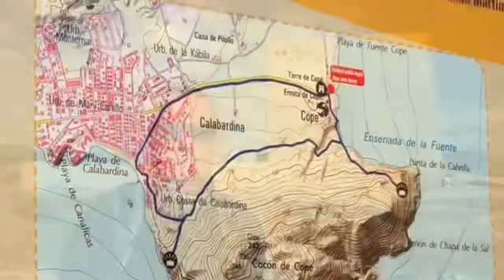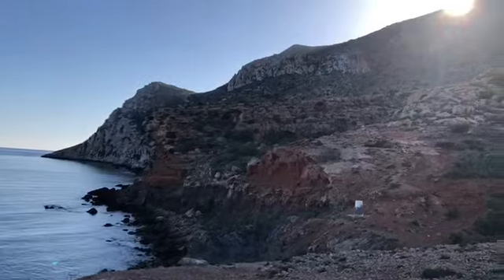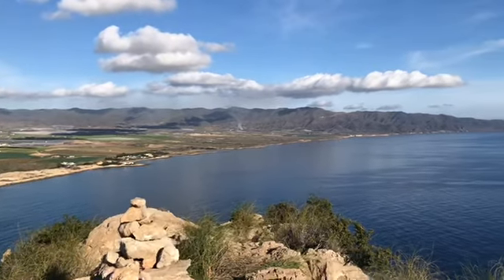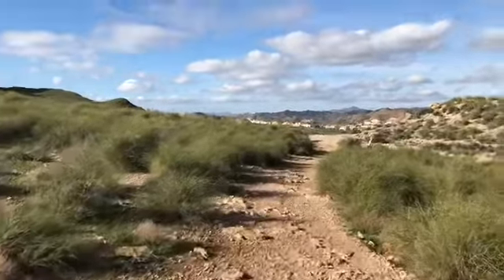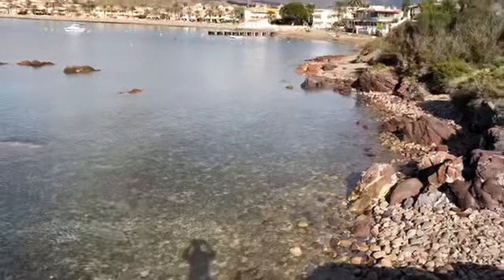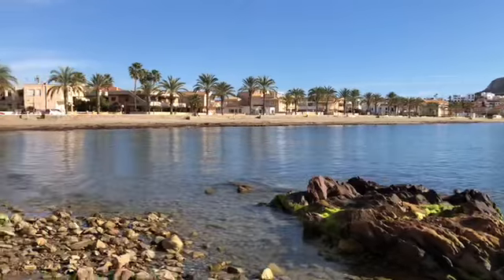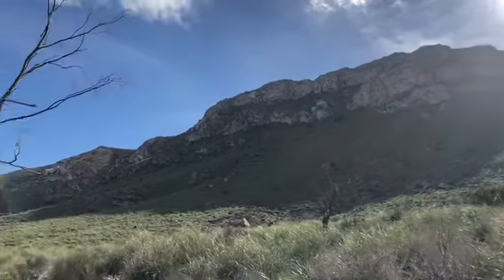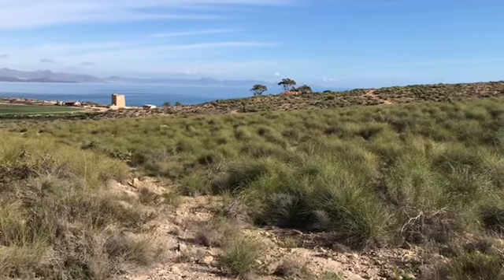CABO COPE on the PR-MU 104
Walking the PR-MU 104 route at Cabo Cope